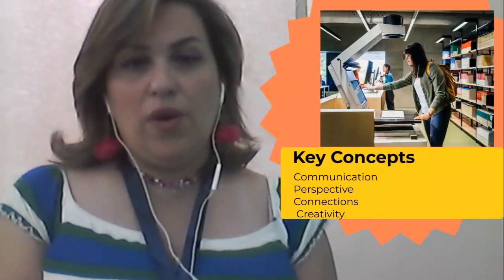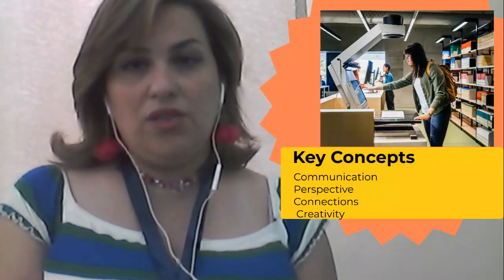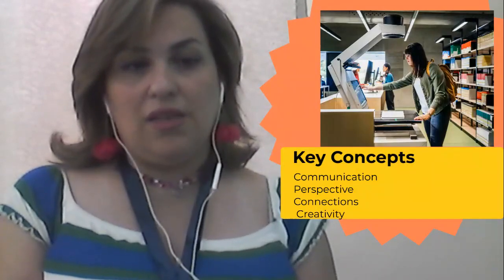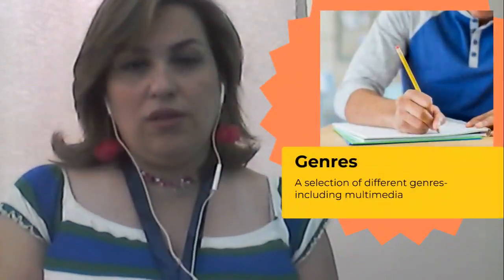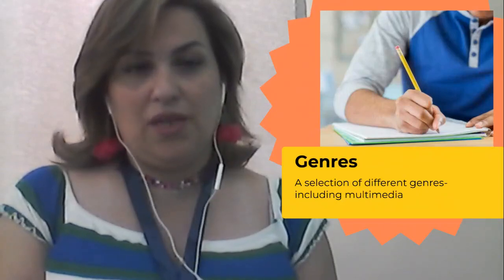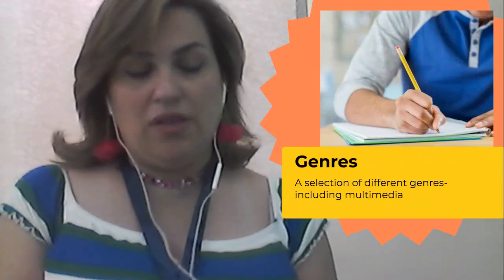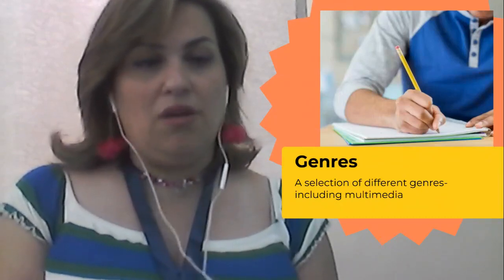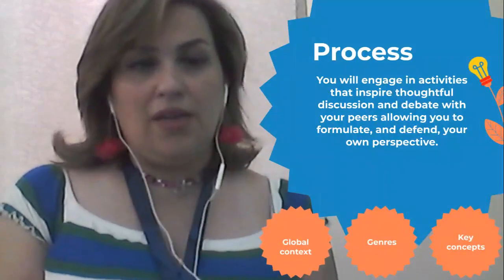English language arts - Main page - Grade 8 - By Ms. Dima Abusharkh